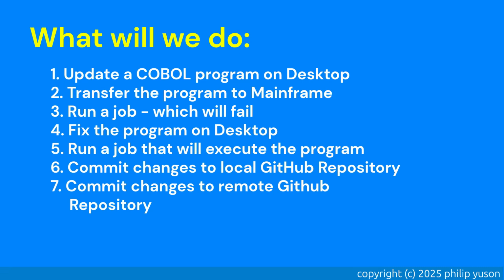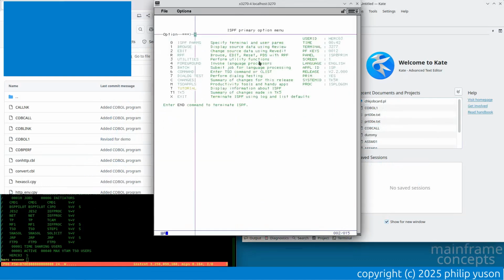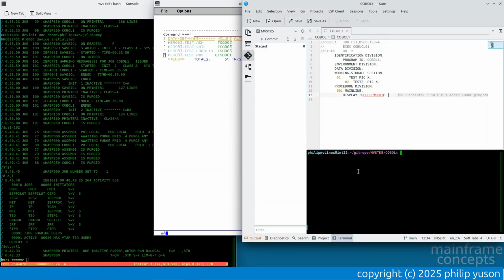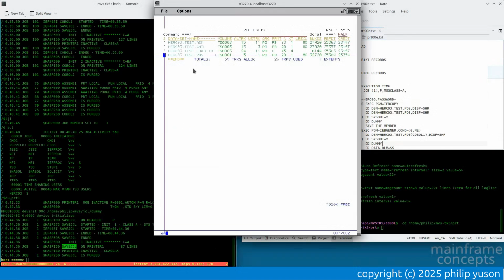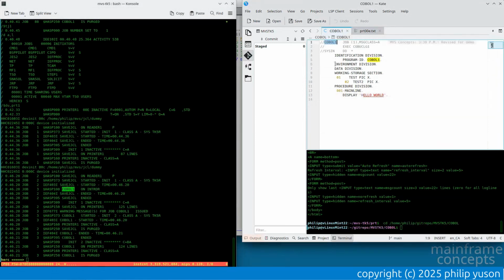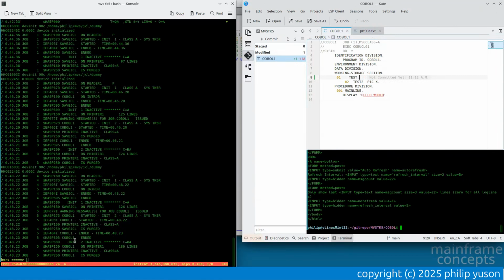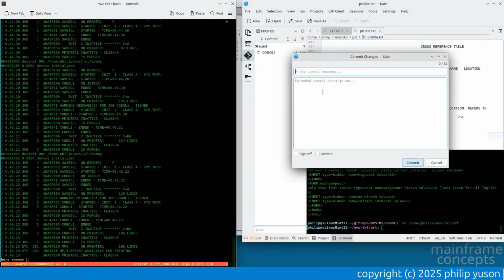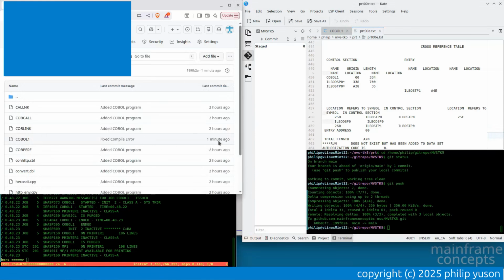MVS Tk5 - Using GitHub as Code Repository for Mainframe Source Code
Can you use GitHub to store your mainframe code? YES you can. This video shows you how. It also shows you how you can do your coding without a 3270 terminal.